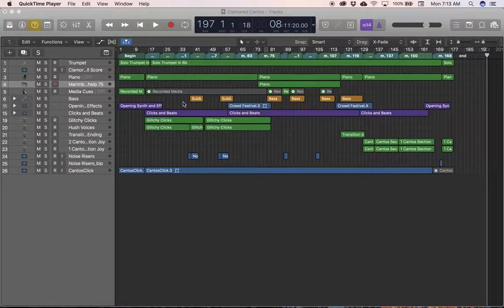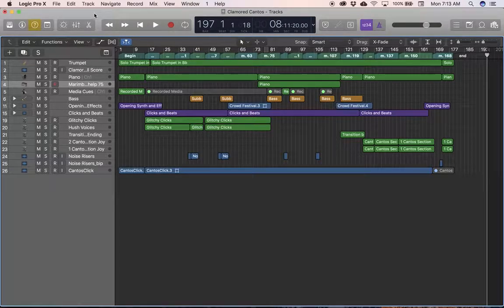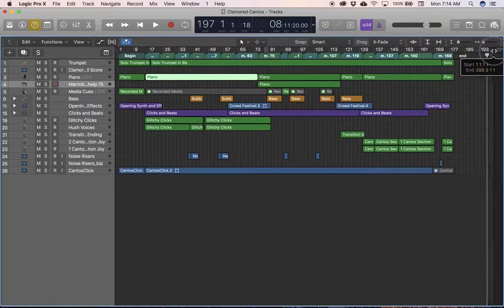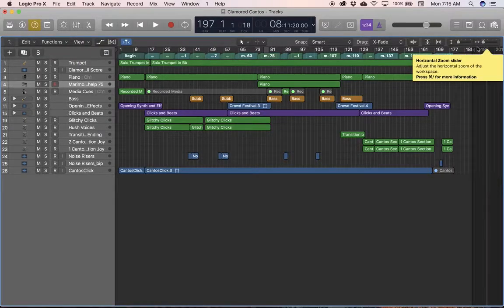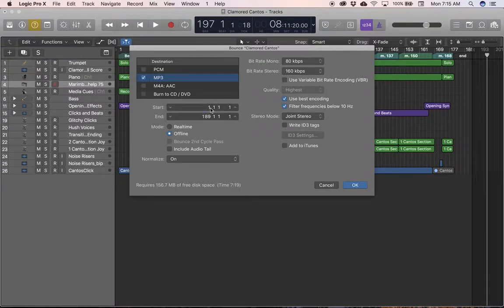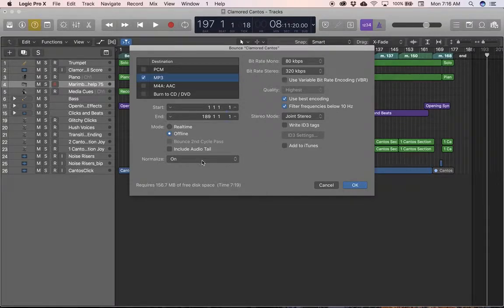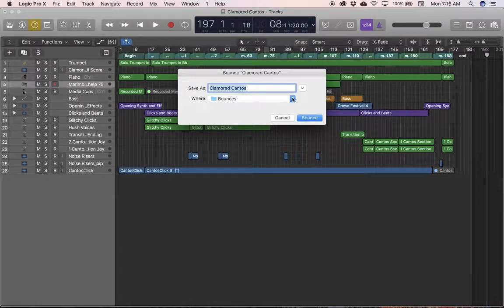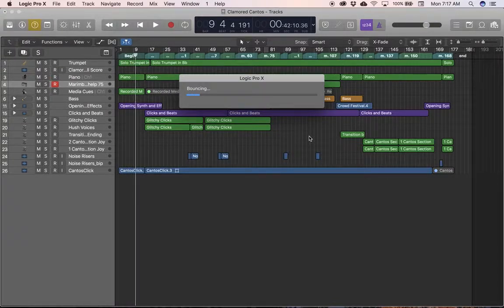Bounce (Export) Your Logic Pro X Project to .mp3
How to Bounce your Logic Pro X Project